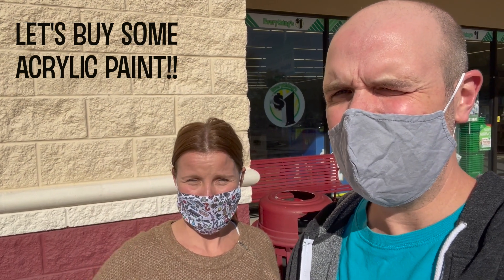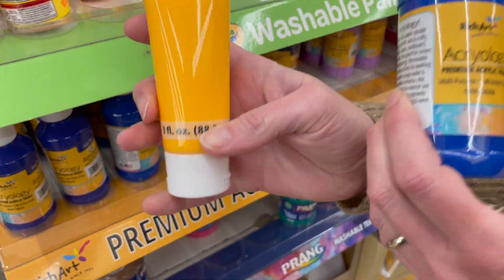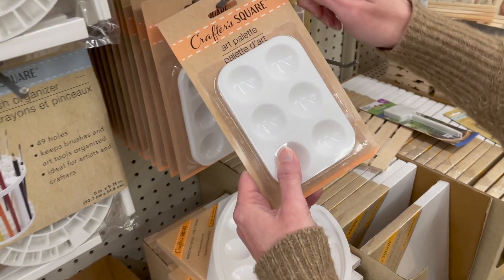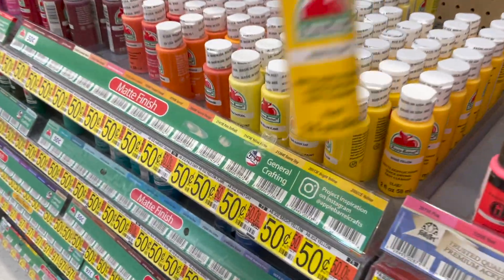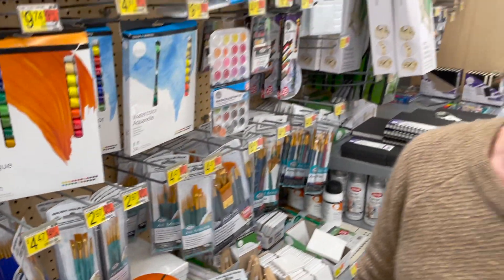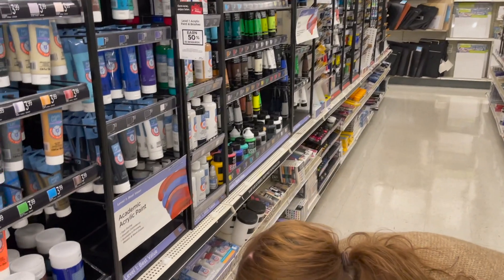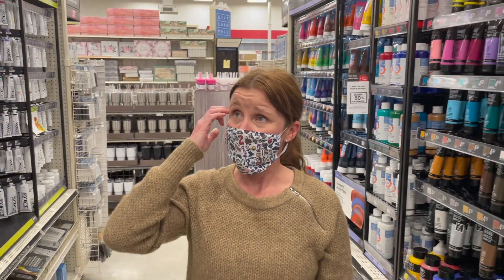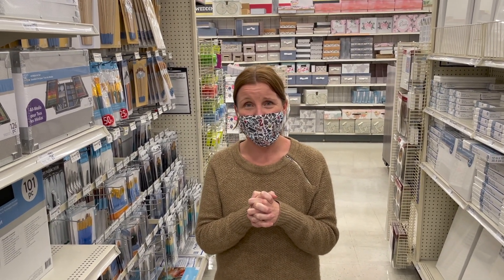Let's Buy Some Acrylic Paint | Millennium Middle School 2021